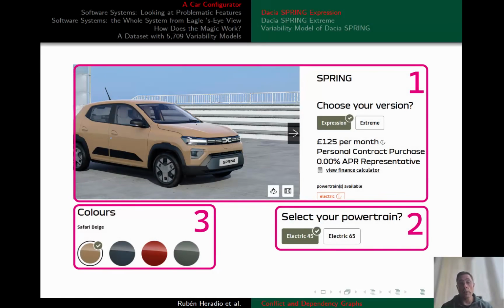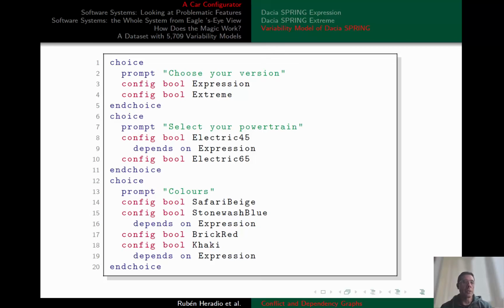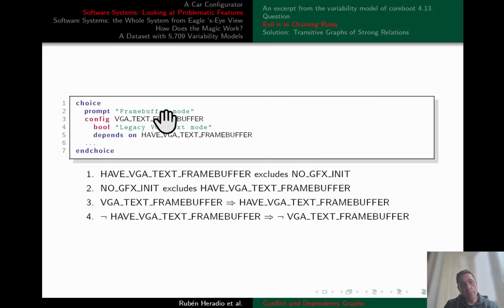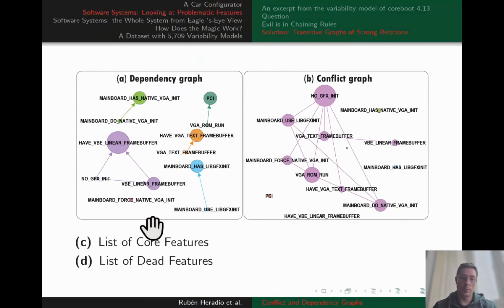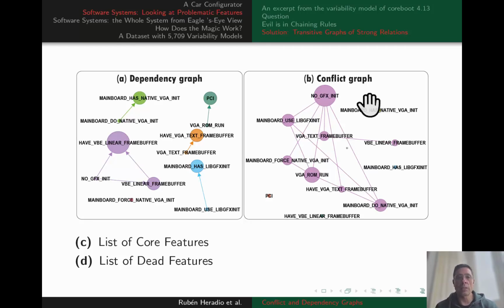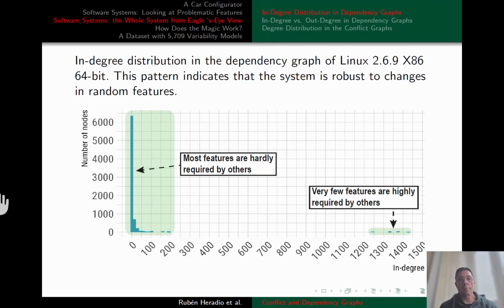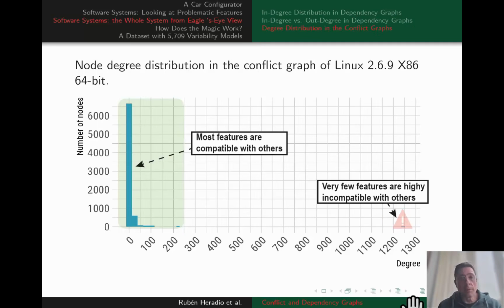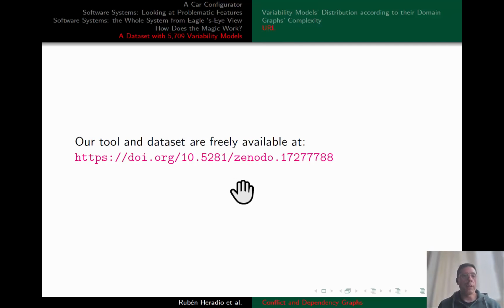Conflict and dependency graphs from highly configurable software systems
Variability models can be used to capture configuration options and the direct constraints between them in highly configurable systems. Indirect relationships arise by chaining those constraints and quickly become difficult to analyze as models grow. We present a dataset of 5,709 variability models paired with graph-based representations that make such relationships explicit. For each model, we provide a strong-dependency graph, a strong-conflict graph, a list of core options, and a list of dead options, together with machine-readable metadata describing the model and its source. We also release the procedures and scripts used to compute the graphs and to verify their internal consistency. The dataset enables studies on variability and dependency analysis, supports benchmarking of configuration and sampling techniques, and facilitates research on conflict detection, impact analysis, and automated reasoning. Given that the artifacts are delivered in a standardized format with a clear schema and identifiers, they can be directly loaded into common graph and data analysis tools. This resource lowers the barriers to conducting reproducible and large-scale analyses of configurable systems.